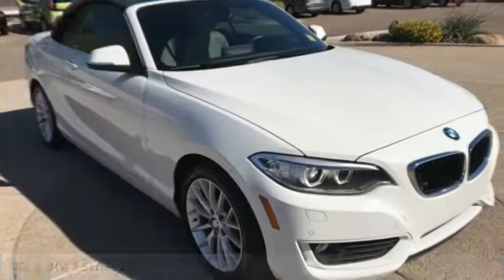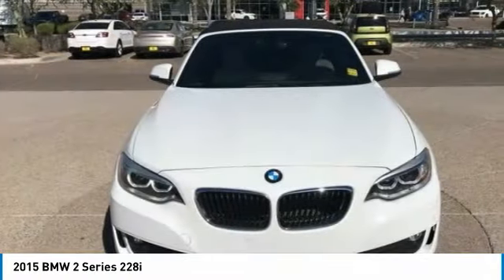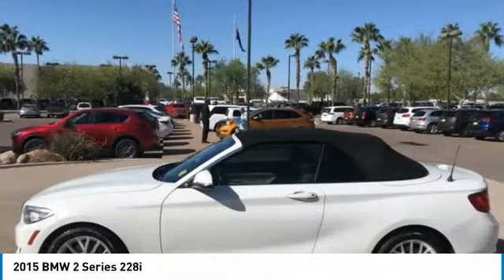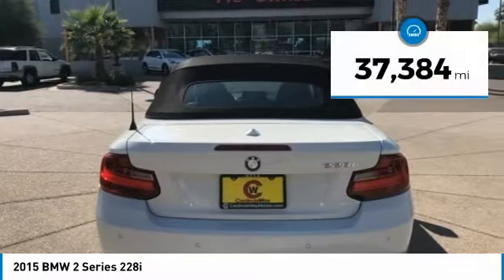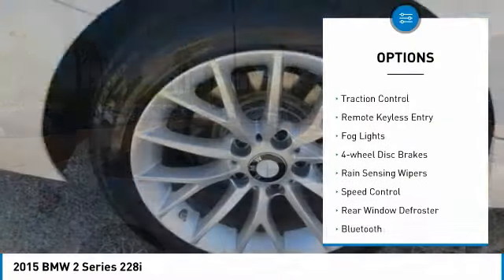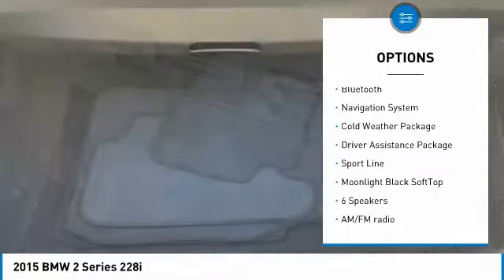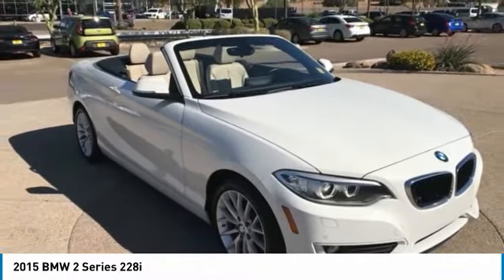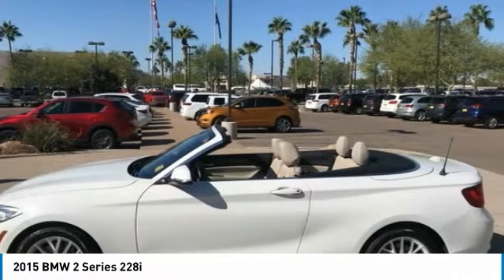2015 BMW 2 Series 2015 BMW 2 Series 228i FOR SALE in Mesa, AZ P9302A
2015 BMW 2 Series 228i

6343 E. Test Drive

Clean CARFAX. White 2015 BMW 2 Series 228i Convertible RWD 8-Speed Automatic Sport 2.0L I4 16V TwinPower Turbo 2 Series 228i Convertible, 2D Convertible, 2.0L I4 16V TwinPower Turbo, 8-Speed Automatic Sport, RWD, White, Oyster w/SensaTec Upholstery.  Recent Arrival! Odometer is 6265 miles below market average! 23/34 City/Highway MPG  Awards:     JD Power Initial Quality Study (IQS)     2015 IIHS Top Safety Pick  Stop by CardinaleWay Mazda Mesa -  Where we develop outstanding relationships where everyone wins  - today! 6343 East Test Drive, Mesa AZ 85206.  Reviews:     Impressively quick yet fuel-efficient with either engine; excellent handling; supple ride; high-quality, feature-rich interior. Source: Edmunds     Introducing the newest and one of the most seductive additions to the BMW lineup, the 2 Series Coupe. An alluring exterior design highlights its sporting prowess, muscular agility, and most importantly, makes it stand out from its rivals. The 2 Series comes with the choice of two different engines. In the 228i there is a 2.0L TwinPower Turbo generating 240hp and 255 lb-ft of torque at just 1250rpm. Matched with the 8-speed Sport Automatic the 228i goes from 0-60 in just 5.4 seconds. The M235i features a 320hp M Performance 3.0-liter inline six-cylinder TwinPower Turbo engine that boasts a maximum torque of 330 lb-ft between 1,300-4,500 rpm launching from 0-60 mph in 4.6 seconds. The Auto Start-Stop function switches off the engine when the vehicle is stationary and the driver engages the brake and as soon as the driver s foot leaves the brake pedal, the engine starts up again. With Parking assistant the 2 Series will scan for parking spots and when one is found it is shown on your control display. Shift into reverse and Parking Assistant takes control of steering your vehicle into the selected space; all you have to do is operate the accelerator and brake pedals. The new iDrive 4.2 operating system features a touchpad controller and 8.8-inch display screen. This takes the Navigation system to the next level with state-of-the-art technologies such as real-time traffic data. The available Track Handling Package adds Variable Sport Steering, Adaptive M Suspension, and M Sport Brakes together with specifically designed non run-flat Michelin Pilot Super Sport performance tires. The camera-based driver assistance system consists of Lane Departure Warning, Frontal Collision Warning/City Collision Mitigation, and Pedestrian Warning. Source: The Manufacturer Summary     Long list of standard features; cutting-edge technology; seductive style. Source: Edmunds  Vehicle price and availability are subject to change without notice.